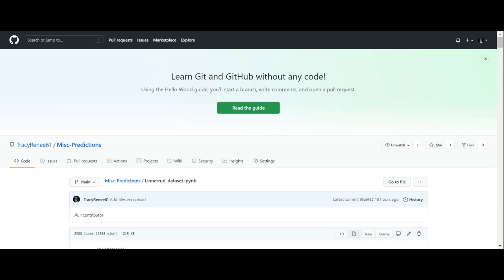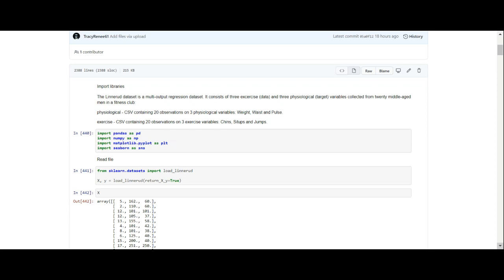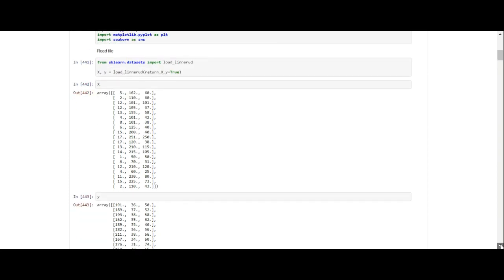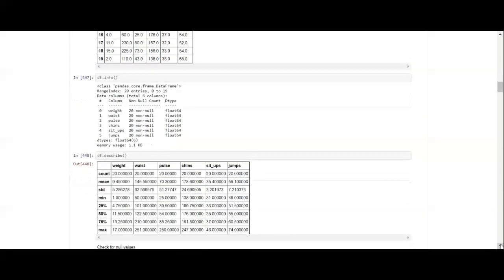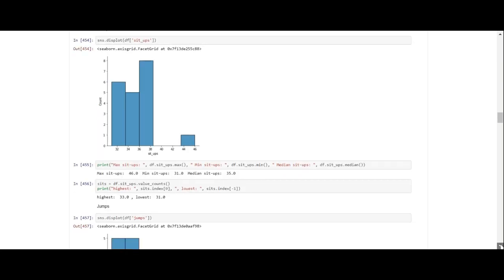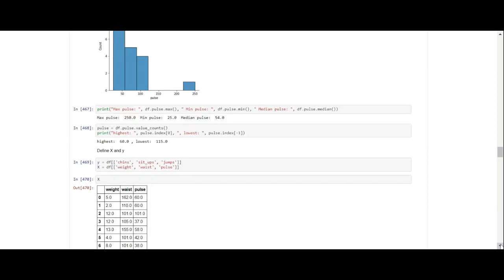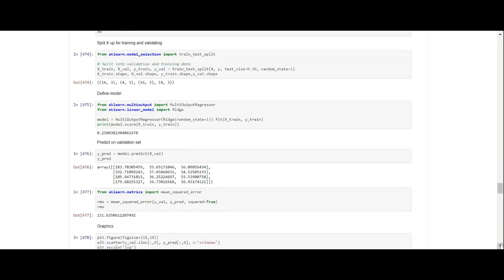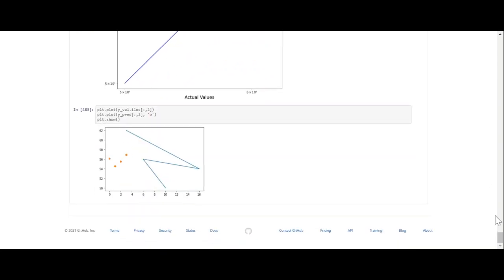An exploration of sklearn's Linnerrud dataset